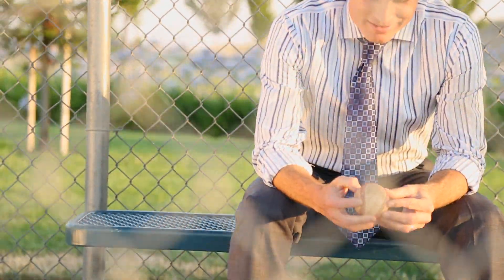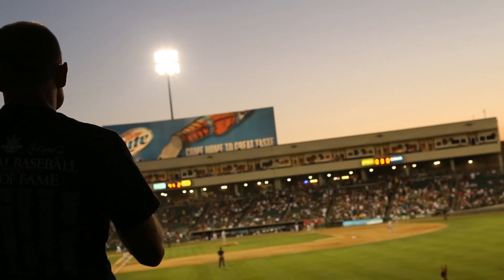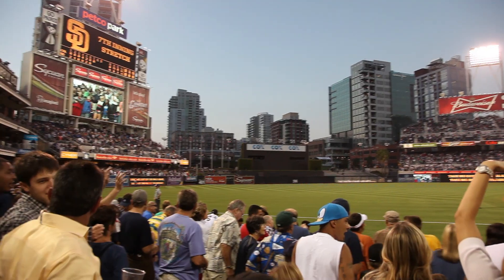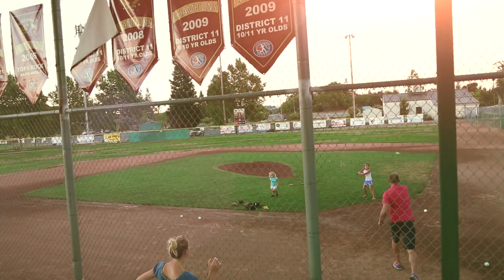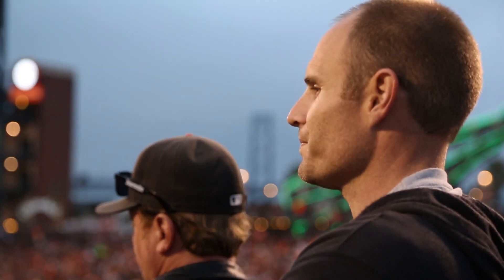"6 Tool Player Sales Method" Ad - Duncan Sales Advisors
DSA's CEO Tom Duncan speaks about the inspiration for DSA's unique sales training method and ideology.

Duncan Sales Advisors - Ad "6 Tool Player Sales Method"

Written by: Tony Creech
Produced by: Creech League Digital Arts
Directed by Tony Creech
Filmed on location throughout California.

Duncan Sales Advisors are all about:

small business sales Consulting
growing small businesses
small business sales tools
sales tools that generate revenue
simple small business sales method
effective small business sales method
effective small business sales framework
small business value selling
referenceable clients for small businesses
-valuable selling  tools
-sales strategies for small business owners
-sales training
-sales results
-improve sales
-sales tools that deliver
-grow sales and see immediate ROI
Sales preparation
Sales value
Sales Action
Sales coaching
Achieve greater sales
Happy clients
Consulting
Sales teams